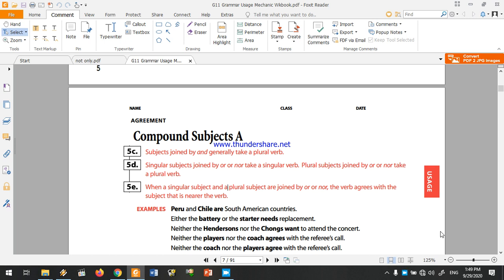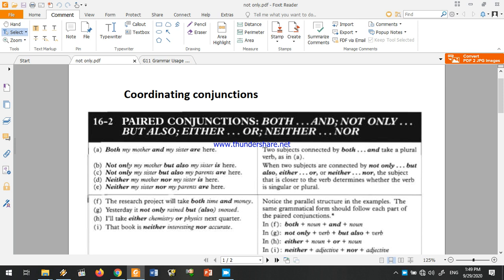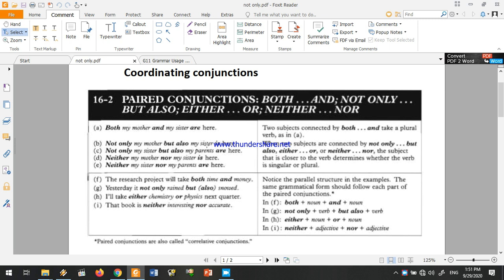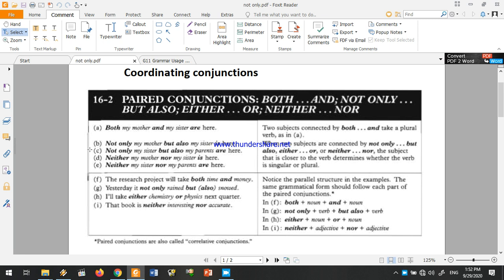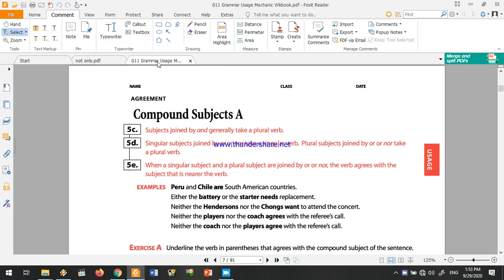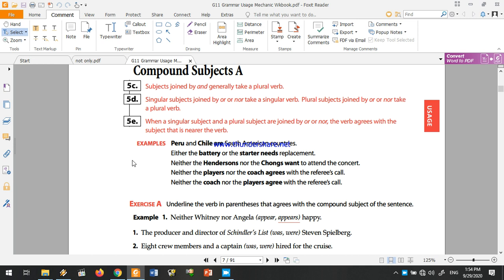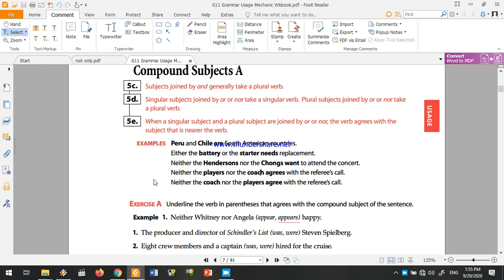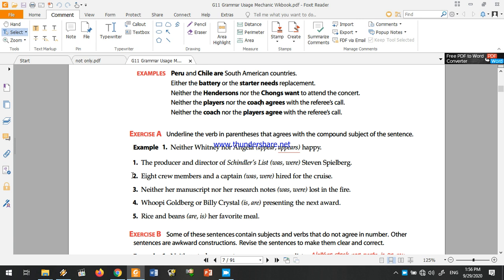G11 Gram compound subjects A